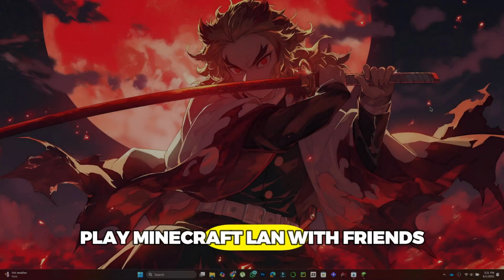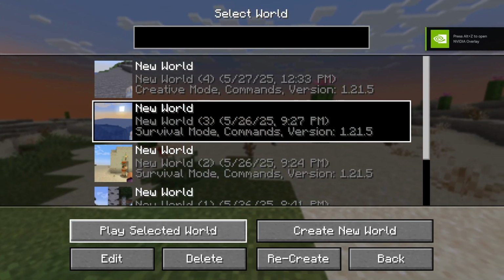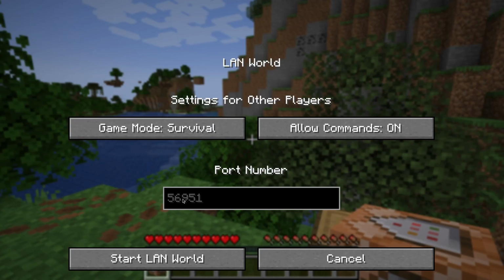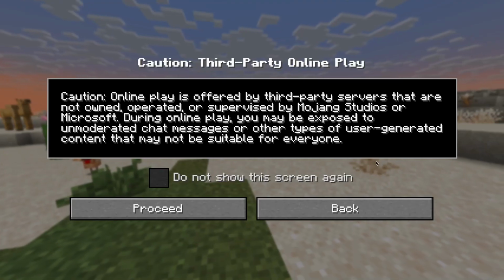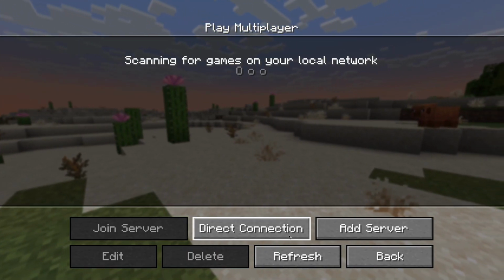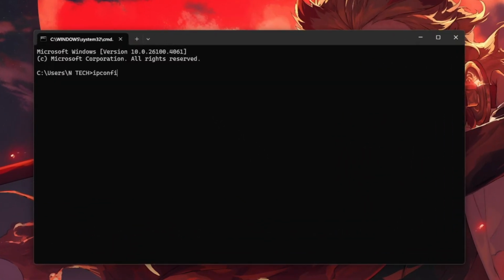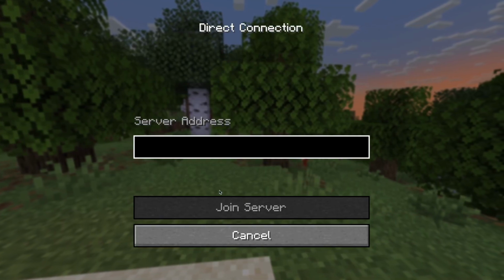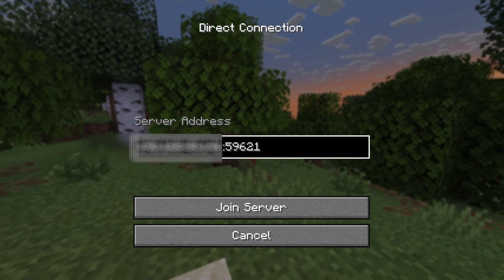How To Play Minecraft LAN With Friends - Full Guide (2025)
Learn how to play Minecraft over LAN with friends in this full step-by-step guide. Whether you're on the same Wi-Fi network or troubleshooting LAN connection issues, this tutorial will help you set up and join a Minecraft LAN world easily.

We cover both Minecraft Java Edition and Bedrock Edition, and show you how to open your world to LAN, find your friend's game, and fix common problems.

🕹️ In this video, you’ll learn:

How to play Minecraft LAN with friends

How to host a LAN world in Minecraft

How to join a LAN game on the same network

LAN not working? How to fix common issues